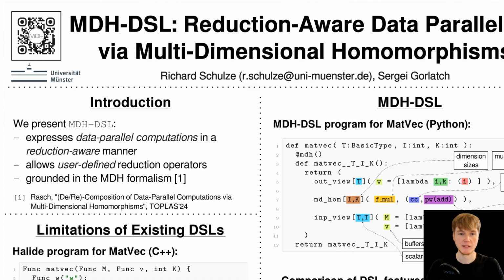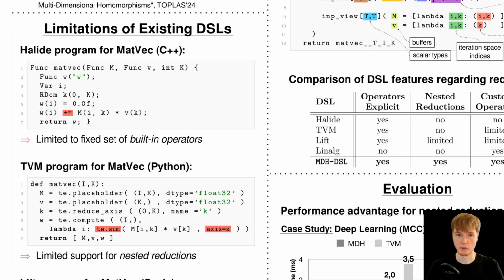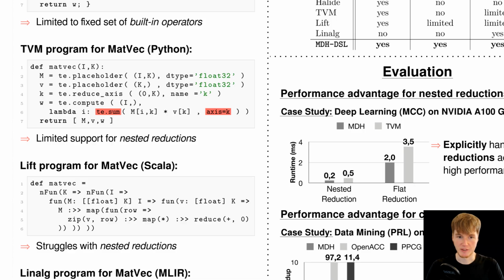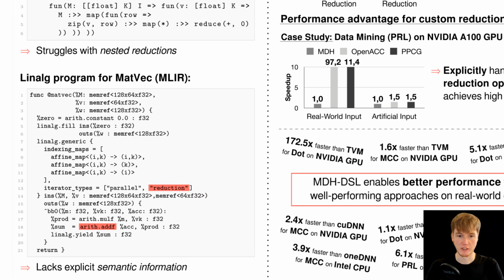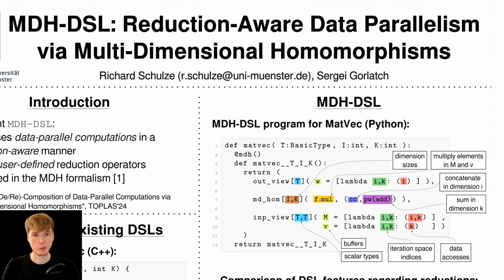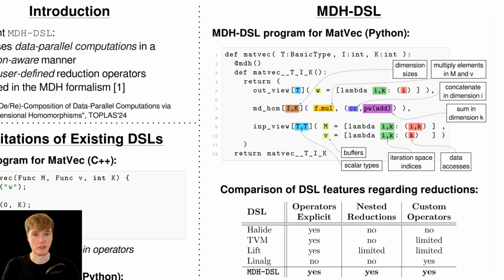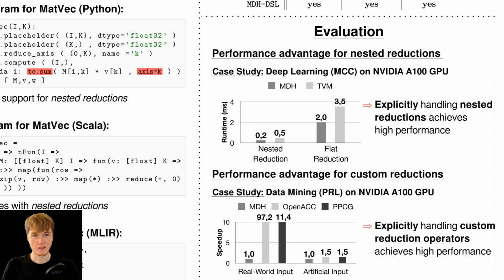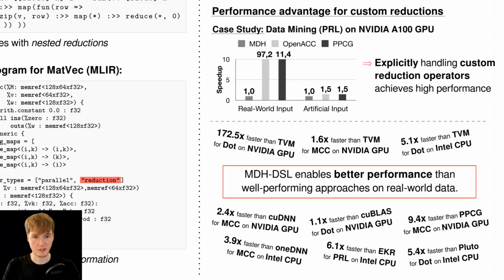MDH-DSL @ CGO'26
"MDH-DSL: Reduction-Aware Data Parallelism via Multi-Dimensional Homomorphisms"

Richard Schulze, Sergei Gorlatch

The IEEE/ACM International Symposium on Code Generation and Optimization (CGO), 2026